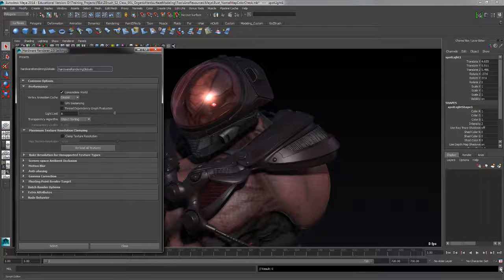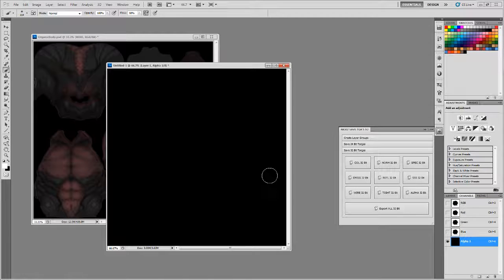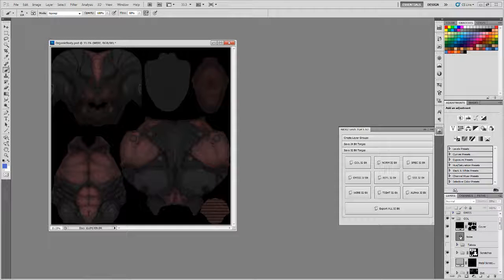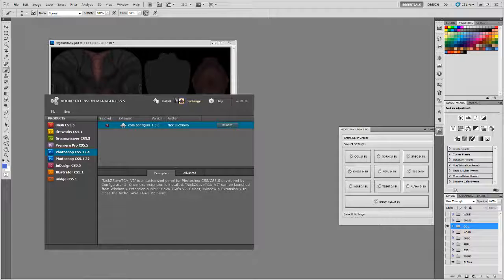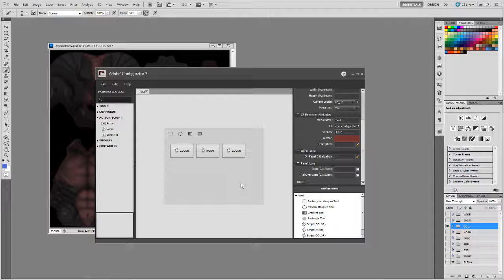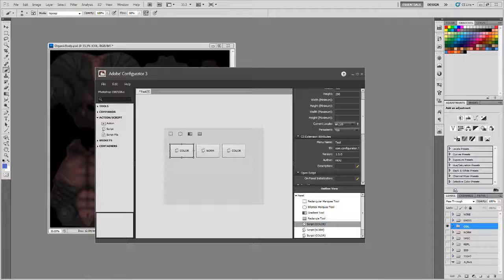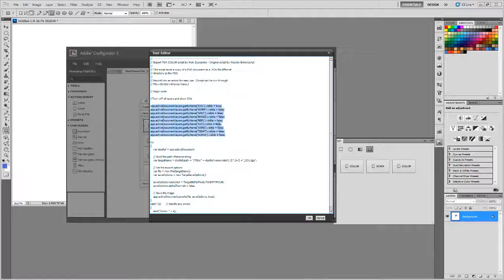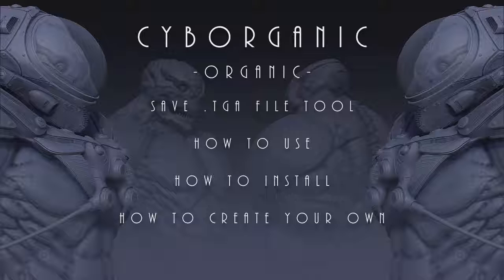ZB Organic 023 SaveTGAMapsPhotoshopTool